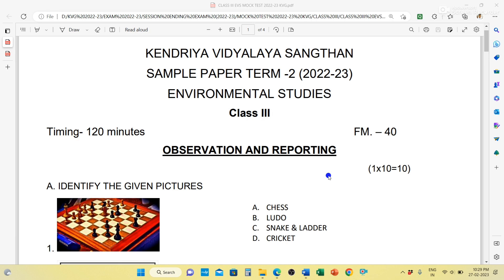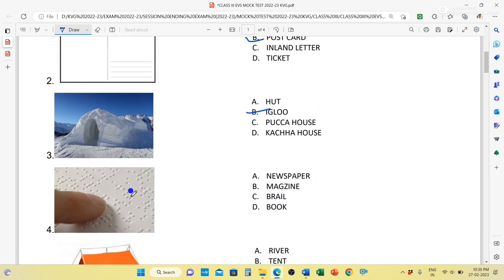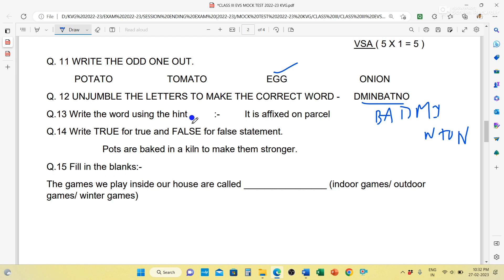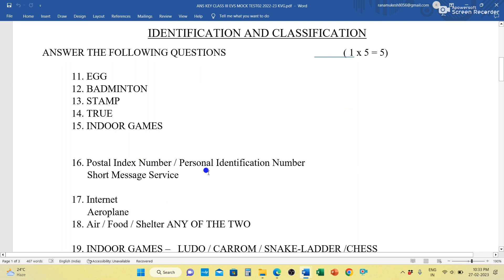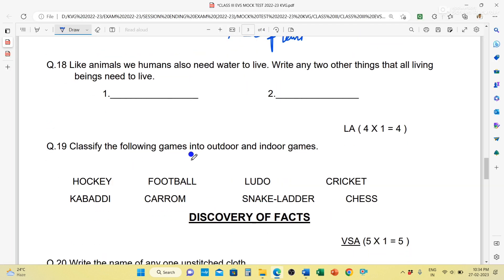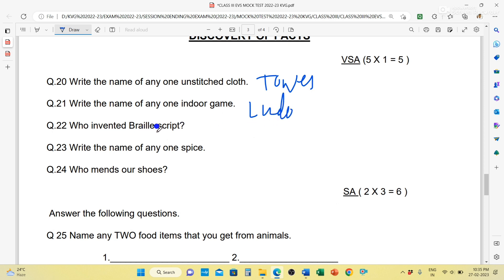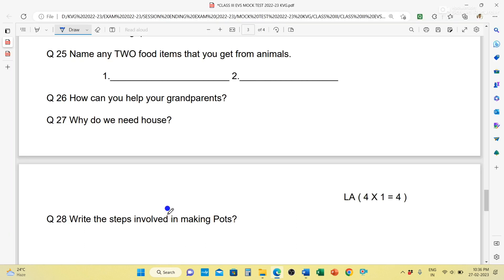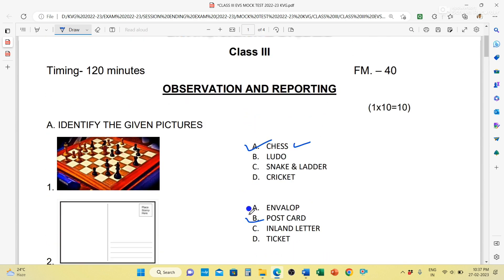CLASS III // EVS // SESSION ENDING EXAM MOCK QUESTION PAPER DISCUSSION 2022-23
This is my small effort to make you aware of the upcoming Session Ending Exam Question Paper. Watch the video completely with full attention. You can learn better and it will help you to prepare well for your exam.